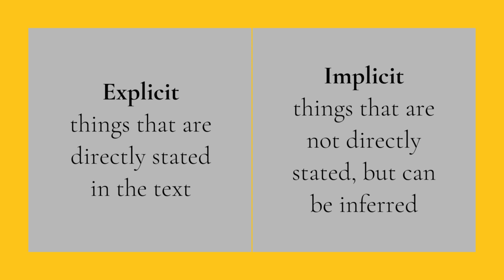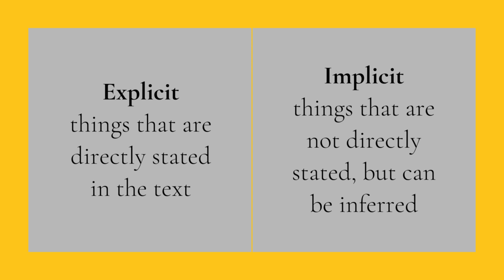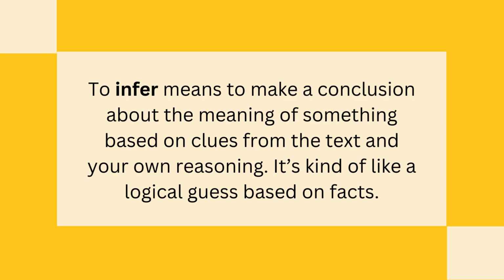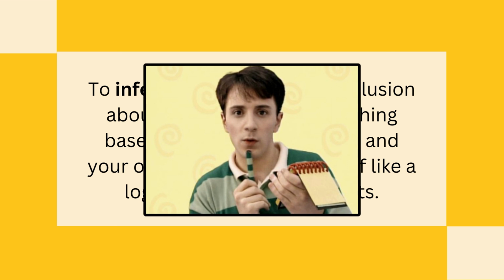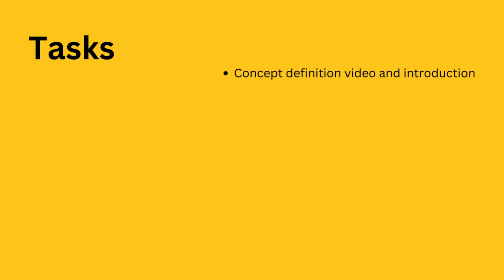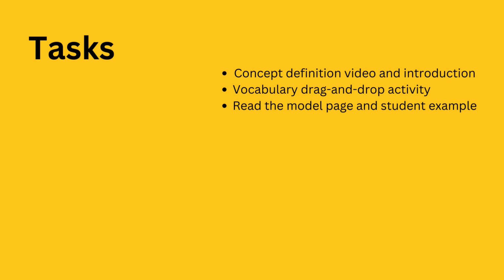Skill: Textual Evidence - The Refusal